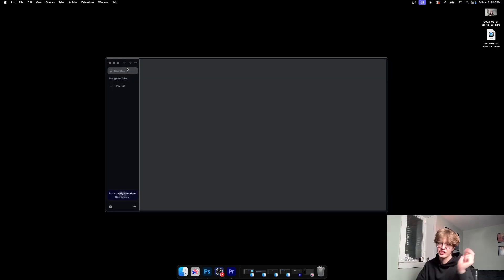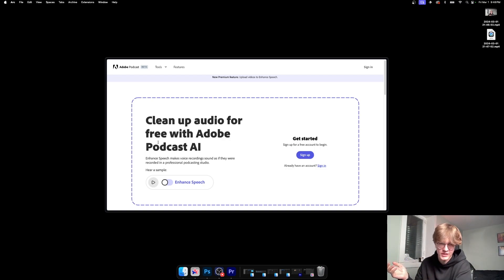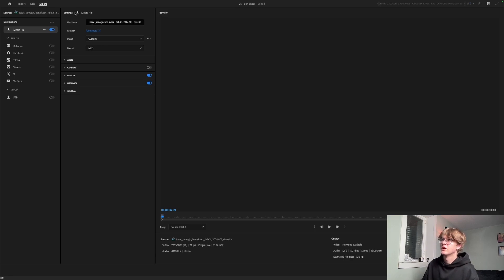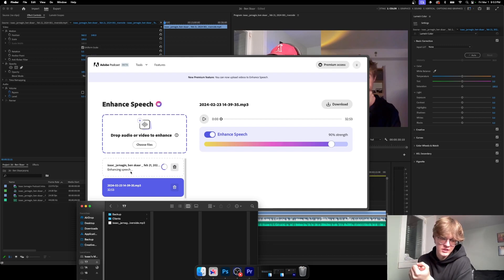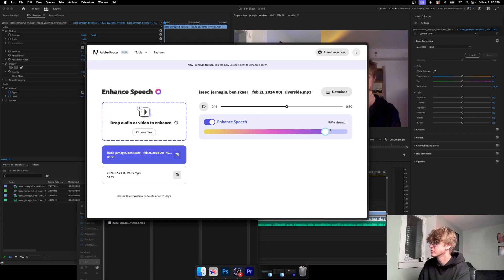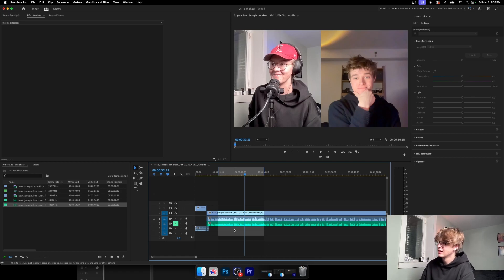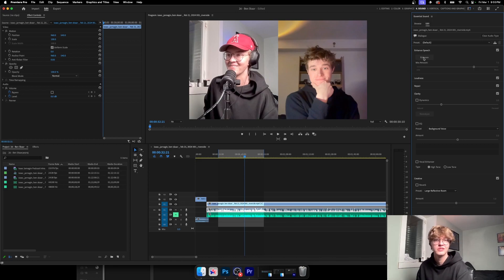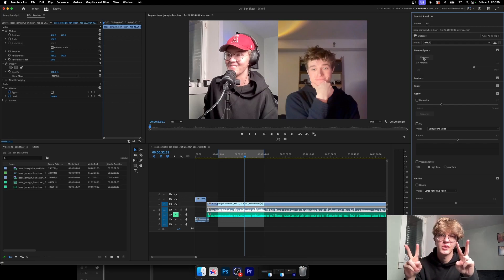How to Make Your Device's Mic Sound Like Studio Mic For Free Adobe Audio Enhance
I’ve been using Adobe Audio Enhance for months now, so I thought I’d break down how you can use it too using either your internet browser or Adobe Premiere Pro. SImply by dragging and dropping your MP3 file, Adobe Audio Enhance will convert your file from sounding “alright” to sounding professional!

ABOUT ME:
👋 Hey I'm Isaac! I enjoy photo, video, content creation, and building my business! On this channel, I provide insights on my life as well as tips to make life easier.